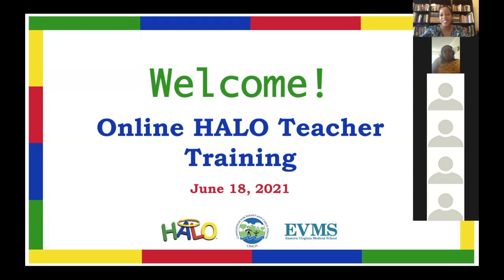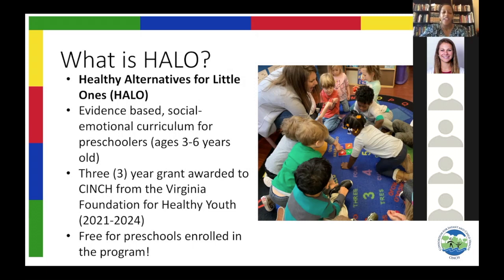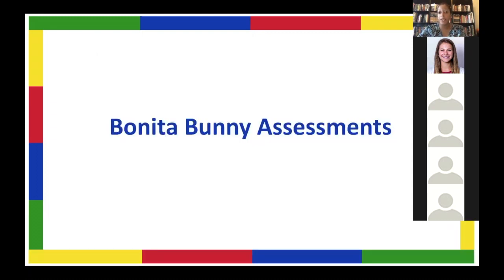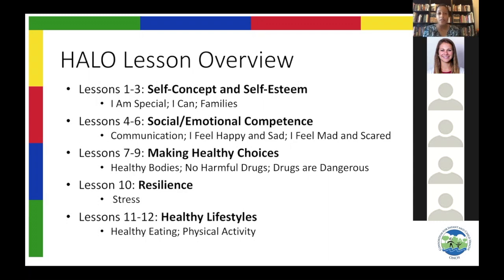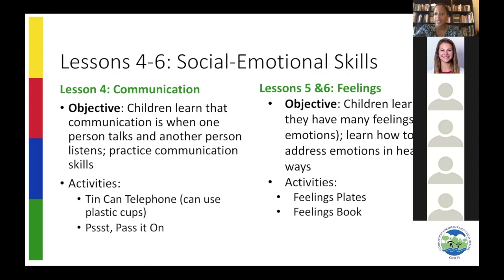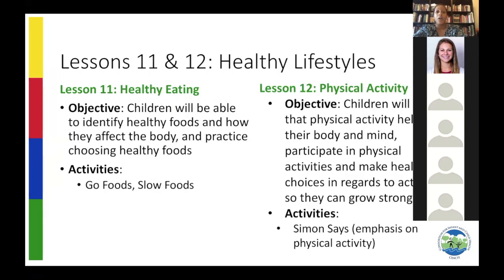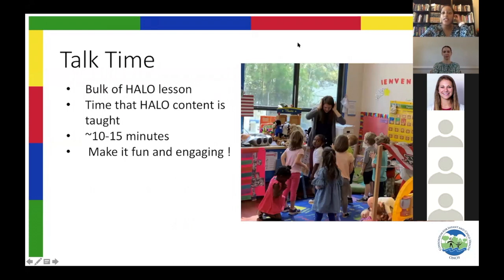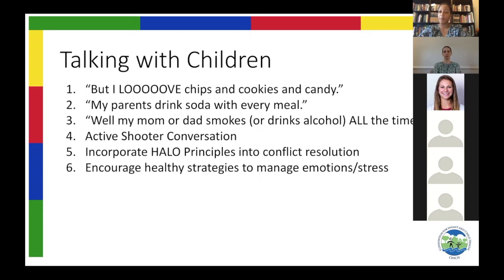Online HALO Teacher Training Recording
Learn about the award-winning, social-emotional HALO program and how to teach the curriculum at your center to preschoolers.